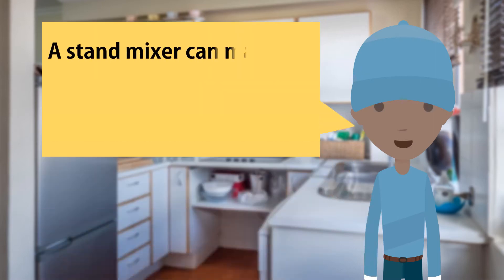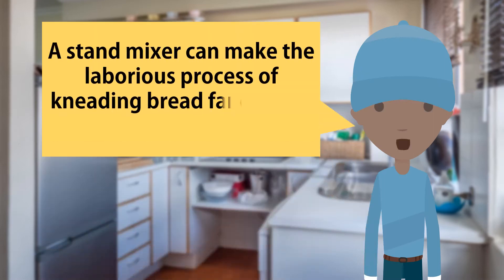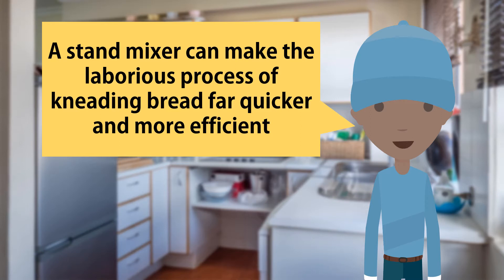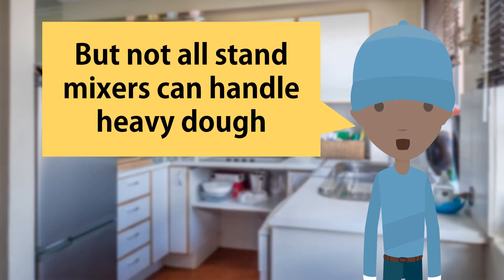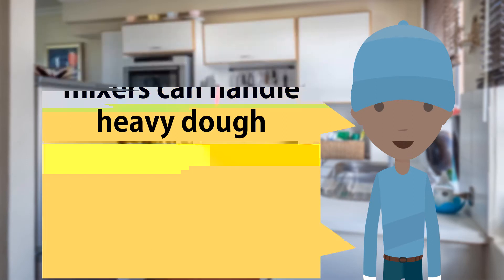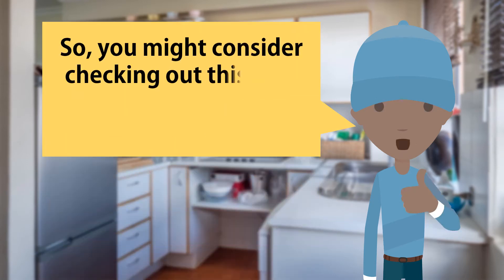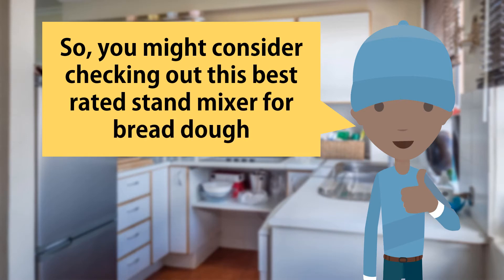KitchenAid Artisan Series KSM150PSOB Stand Mixer Review - Best Stand Mixers for Bread Dough 2020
KitchenAid Artisan Series KSM150PSOB Stand Mixer for Bread Dough Review - Best Stand Mixers for Bread Dough 2020

  (product price, dimensions, shipping, etc):

Looking for the best stand mixer on the market for kneading bread dough?
Using a stand mixer will make the laborious process of kneading bread far quicker and more efficient — but not all stand mixers can handle heavy dough. Stand mixers can be worth a lot and are a big investment for some people but at the same time, the feasibility and comfort offered by it make it worth every penny.

There are many choices of stand mixers from heavy duty to light duty too small sized to large sized. For your ease, We've taken a hard look at the best mixers for bread dough on the market right now, so that you don't have to. We evaluated stand mixers for how well they kneaded bread dough, but also how they mixed cake batter and cookie dough, and whipped cream and egg whites. We also looked at ease of use, checking the thoroughness of the owner's manual, how you assemble the beaters and mixing bowl, how simple controls were to work and, of course, how easy it was to clean.

So, if you choose this model you can be sure that you buy a great product.

Easily make your favorite cakes and multiple batches of cookie dough with the 5-quart stainless steel mixing bowl with comfortable handle. With 10 speeds, the standmixer will quickly become your kitchen’s culinary center as you mix, knead and whip ingredients with ease. And for even more versatility, the power hub fits optional attachments from food grinders to pasta makers and more.